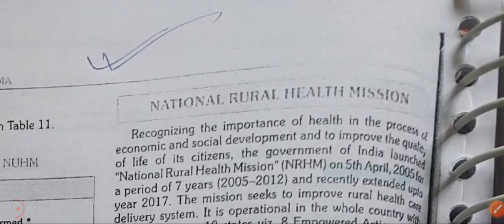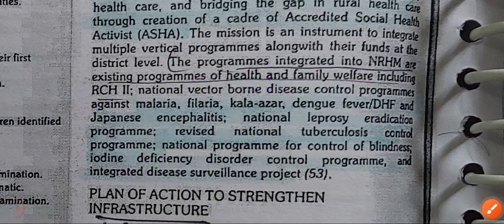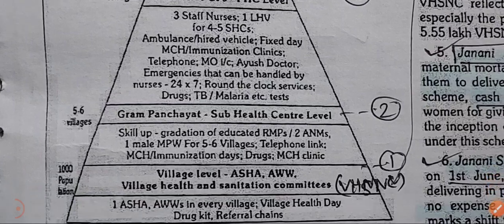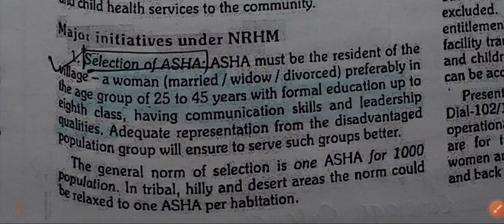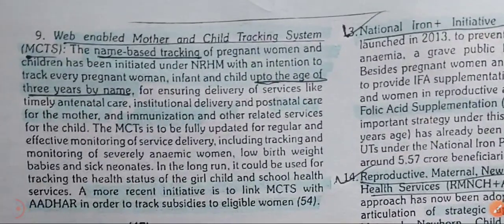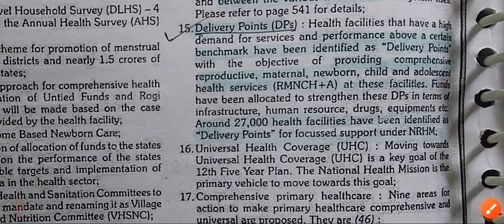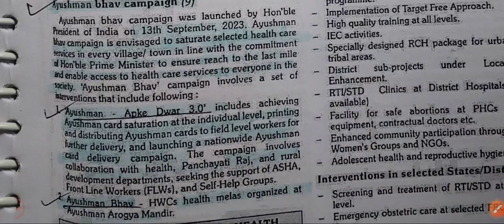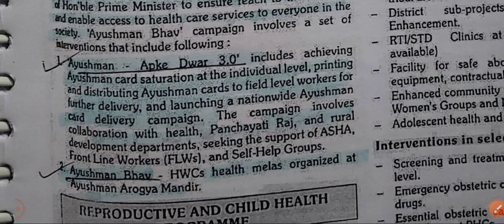NRHM (National Rural Health Mission) in 25 Minutes | Complete PSM Notes | Park 28th Edition Com Med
Master National Rural Health Mission (NRHM) for MBBS Community Medicine with these high-yield, exam-oriented notes based on Park's Textbook of Preventive & Social Medicine (28th Edition).

In this lecture, you'll learn:

NRHM overview, objectives & launch year

18 Focus States

Horizontal integration of National Health Programmes

Village, Sub-centre, PHC & CHC infrastructure

ASHA, VHSNC & Rogi Kalyan Samiti (RKS)

Janani Suraksha Yojana (JSY)

Janani Shishu Suraksha Karyakram (JSSK)

Mother and Child Tracking System (MCTS)

Rashtriya Bal Swasthya Karyakram (RBSK)

Rashtriya Kishor Swasthya Karyakram (RKSK)

National Iron+ Initiative & WIFS

RMNCH+A Approach

Kilkari, ANMOL & Ayushman Arogya Mandirs

Ayushman Bhav Campaign

Important exam facts, timelines & one-liners for university exams, NEXT and NEET PG.

These concise revision notes are designed for last-minute revision, viva preparation, and high-score retention.